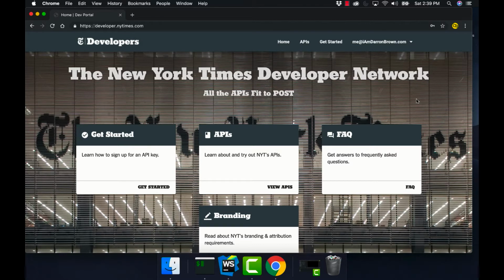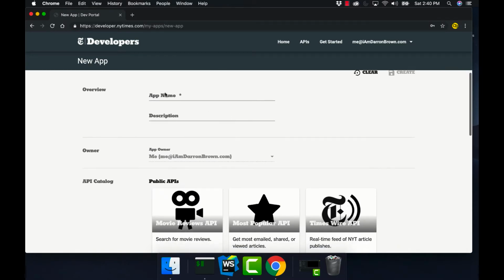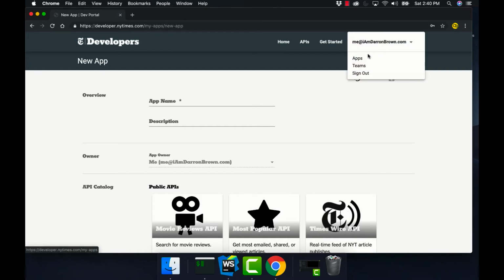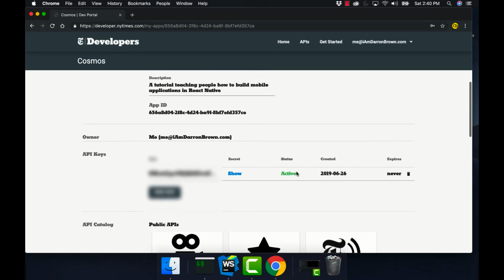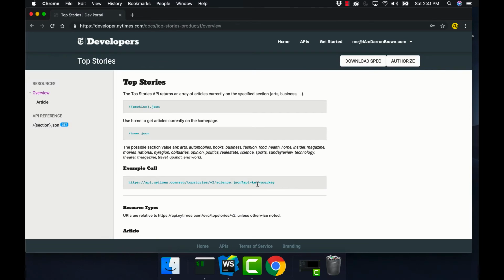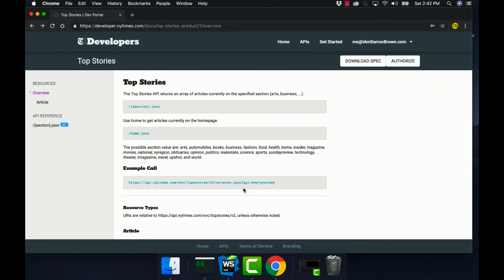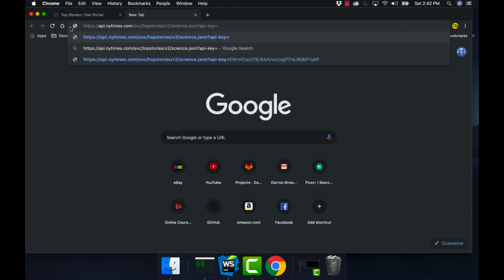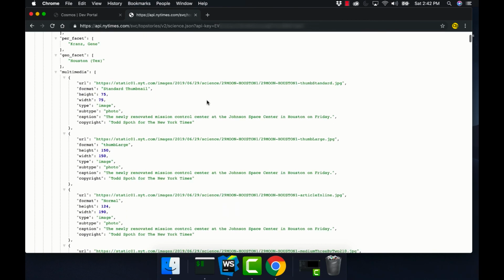Learn React Native: Cosmos pt. 9 | Learn React Native API | Learn React Native API 2022